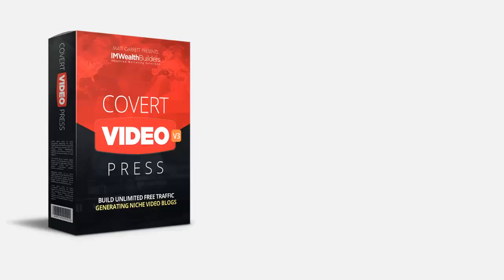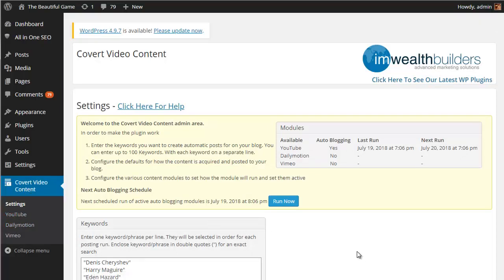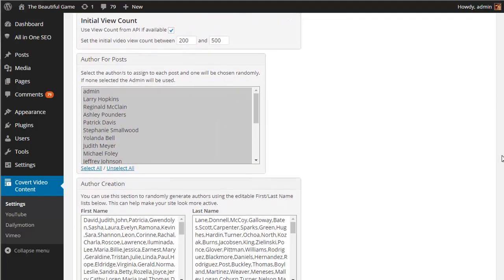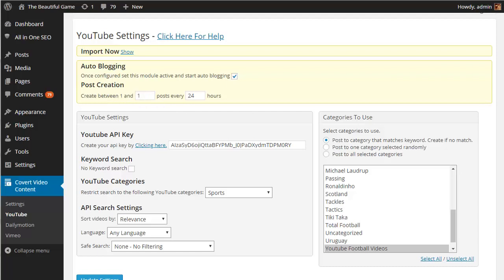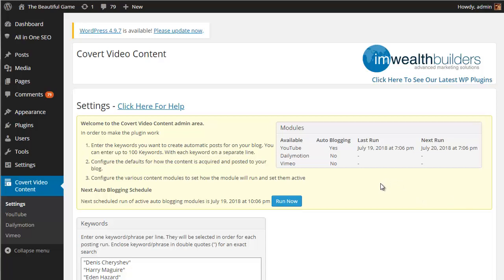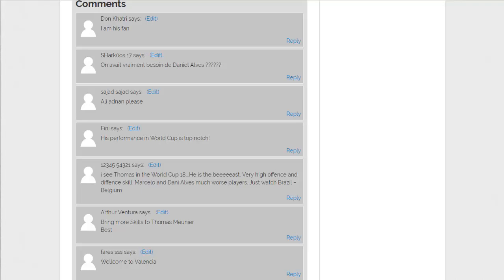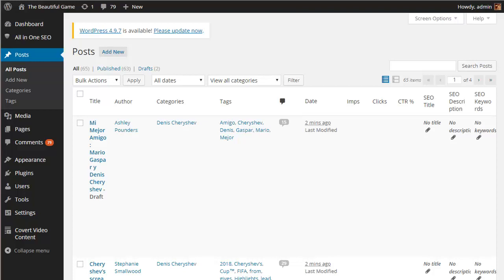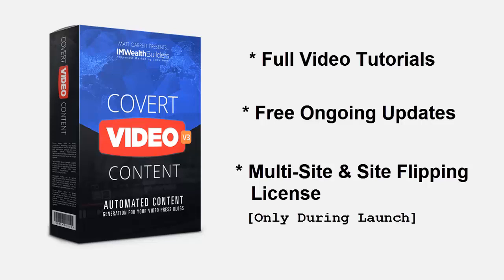Covert Content V3 Plugin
Automated video content plugin for WP